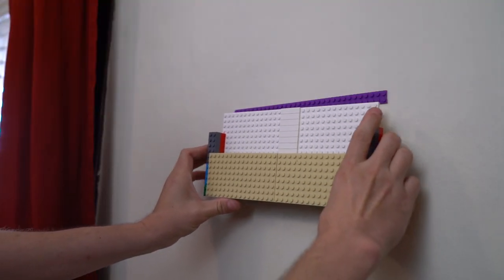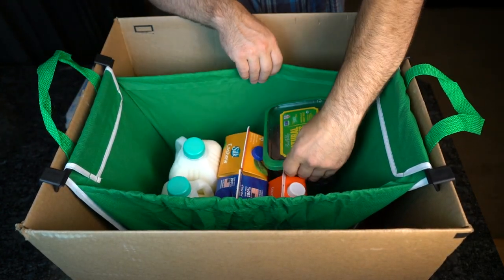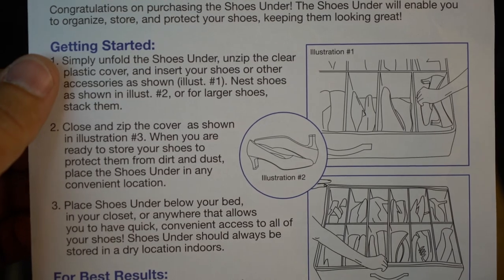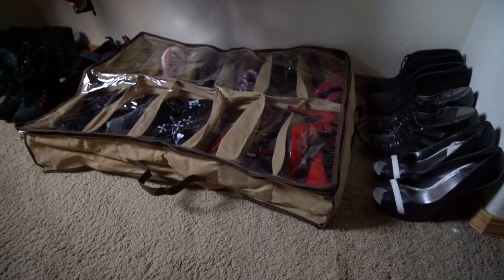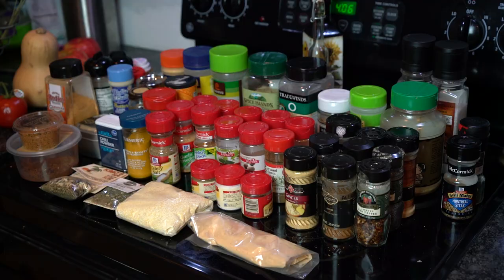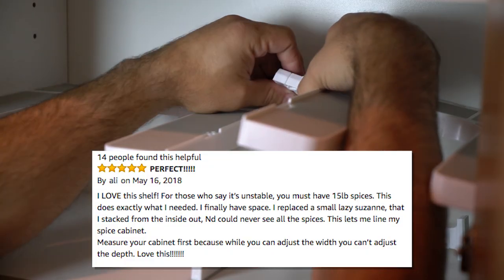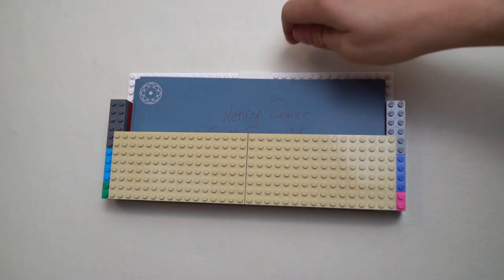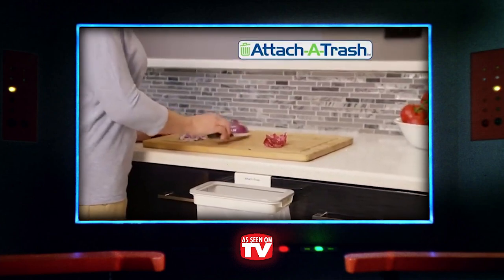As Seen On TV Home Organizers TESTED!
Are these As Seen On TV Home Organizers worth your money and time? We TESTED: Shoes Under, Build Bonanza, Attach-A-Trash, Spicy Shelf and the infamous "Grab Bag" Grocery carrier! Let's find out if these belong in your home or in a dumpster bin!
--More As Seen On TV TESTED--